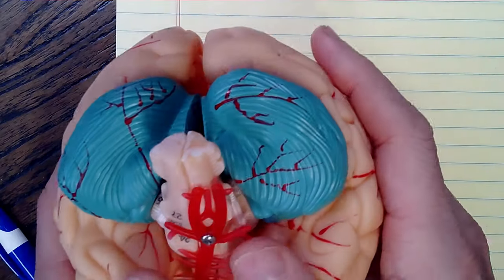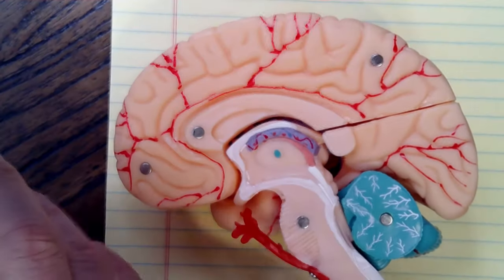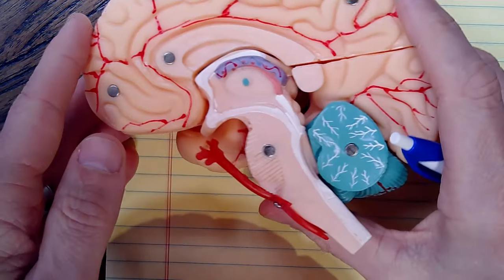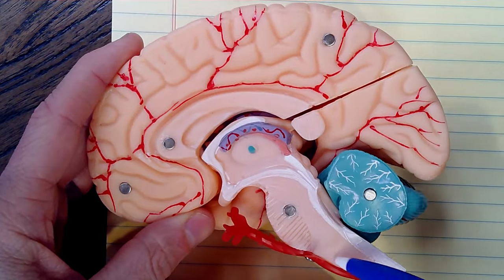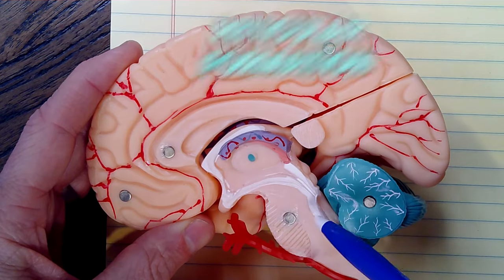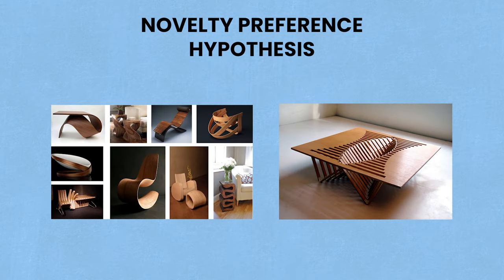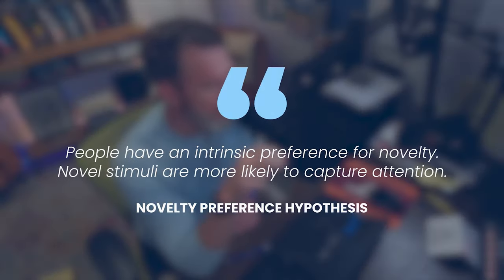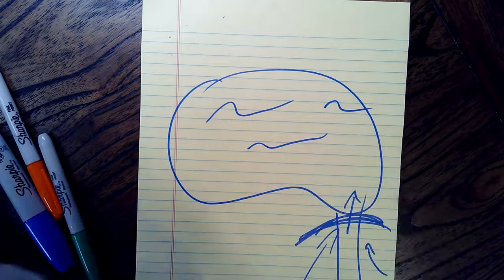Tips to Market in a Millisecond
In this video, I share the science behind how our brains work and how to use it to your advantage to market your products or services.

If you have a question you need answered about business go and drop me a line.

//About me:
My name is Mike Michalowicz, I am an entrepreneur and business author who has dedicated my life to serving the entrepreneurial community.
My sole mission in life is to help entrepreneurs eradicate entrepreneurial poverty and have fun while doing it.

If you have a question you need answered about business and drop me a line.

00:00 Introduction
00:57 Reticular Formation
02:07 Reticular Activation System
03:40 Getting Pat the Reticular Formation
05:31 The Microsoft Zune Case Study
06:20 The Novelty Preference Hypothesis
08:52 The Rapid Detection of Threat Study
09:51 Geek Squad Example
10:46 Goal Relevance of the Attentional Blink
13:18 What You Can Learn from Comedians